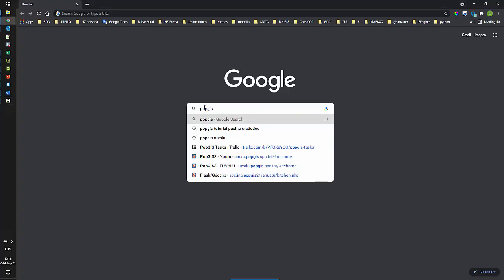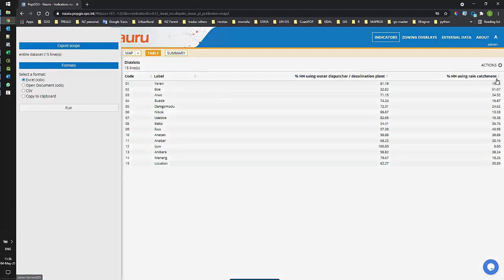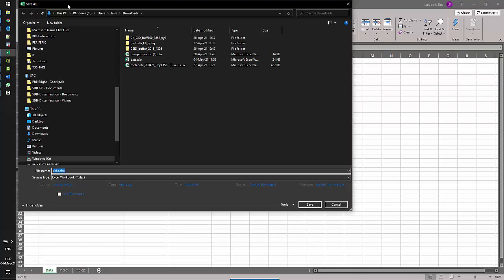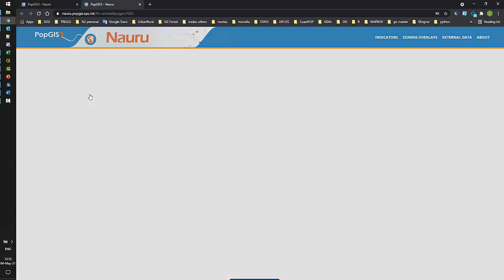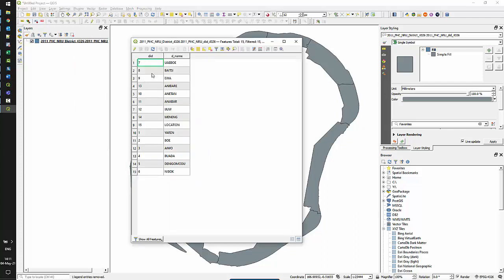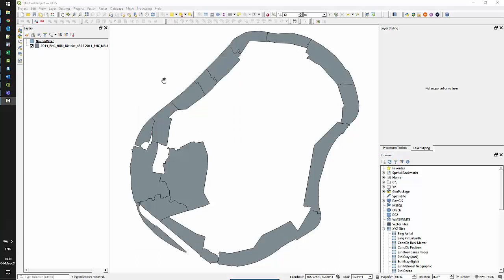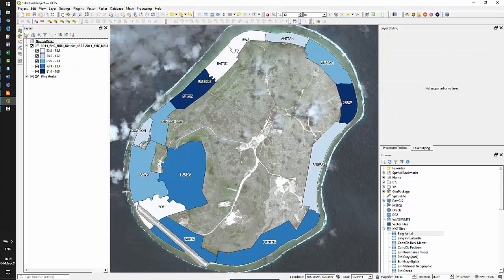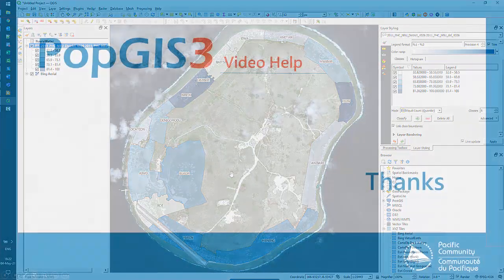PopGIS3 Tutorial - Download Tables and Layers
In this tutorial we show you how to download tables and layers from PopGIS3 and work with them in QGIS.